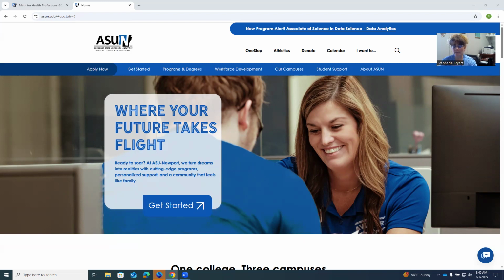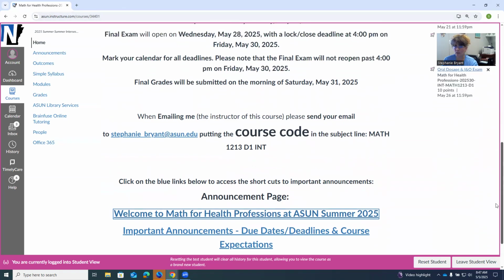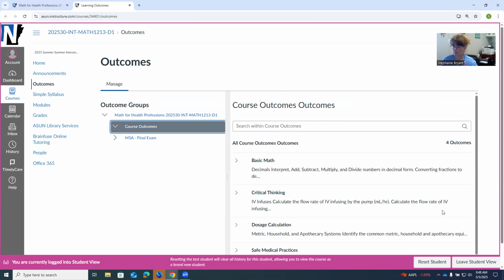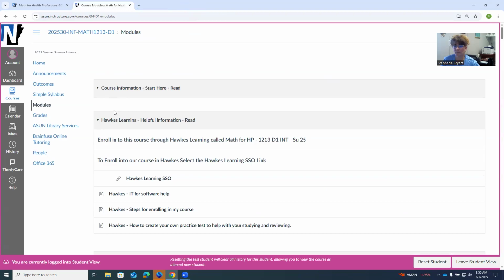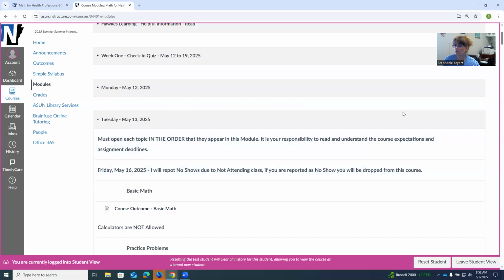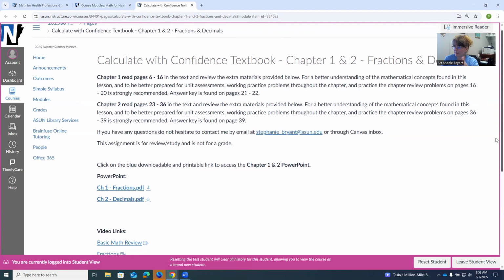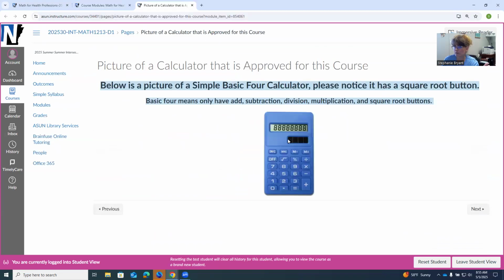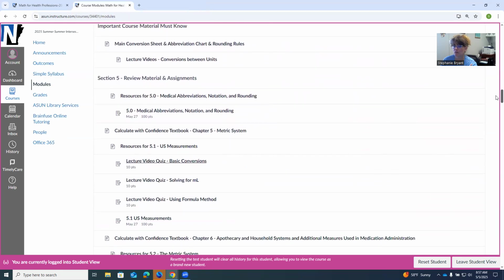Welcome to MATH 1213 INT D1 start May 12, 2025